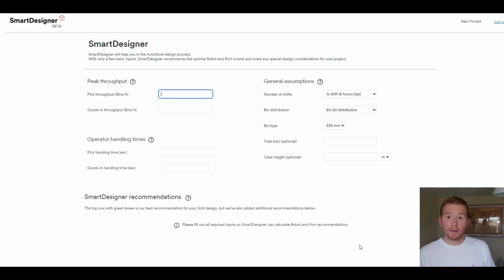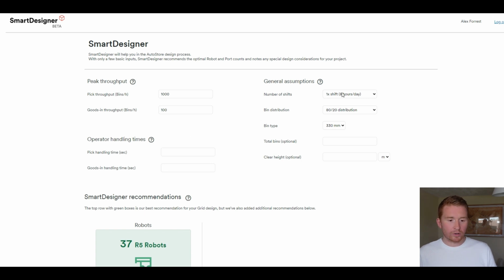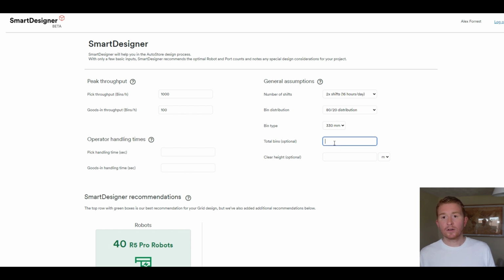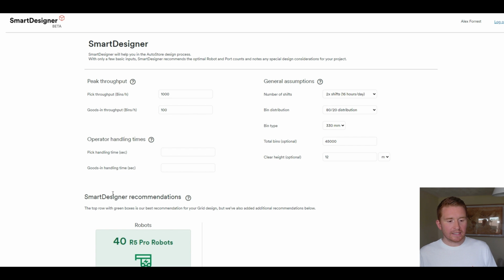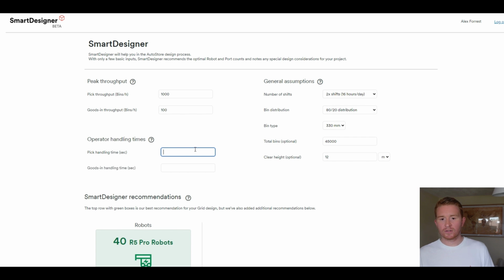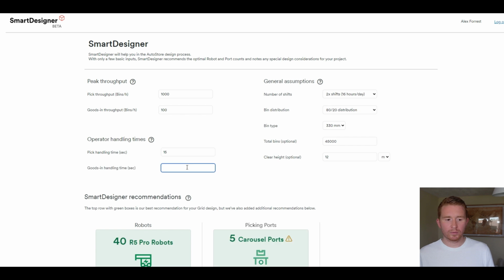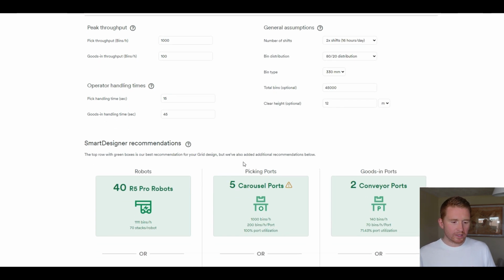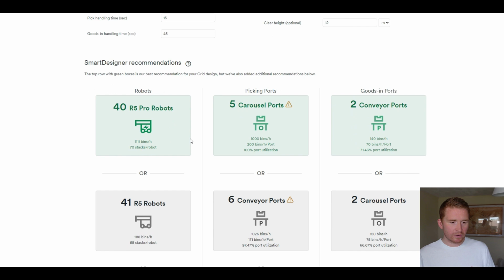Ep1 Smart Designer